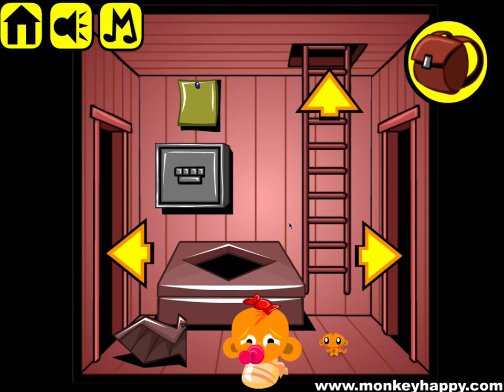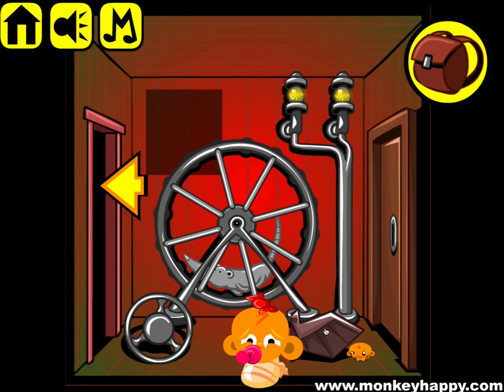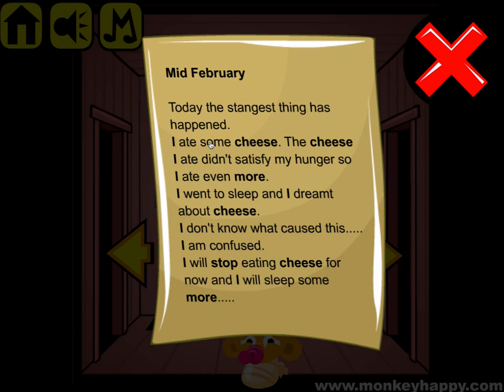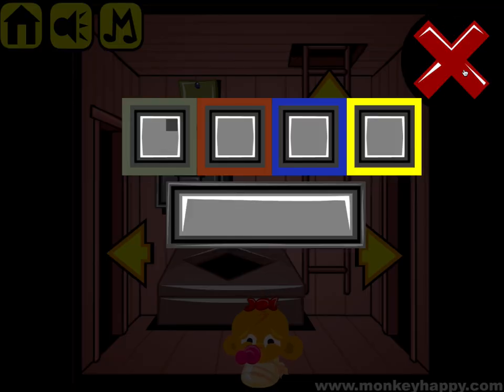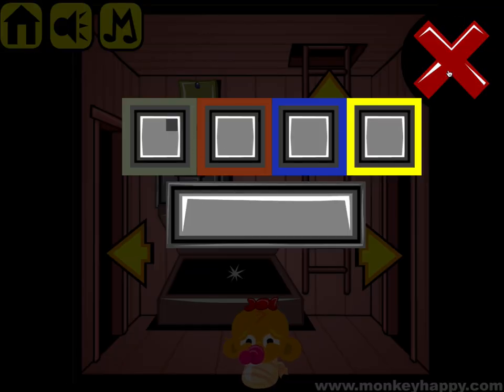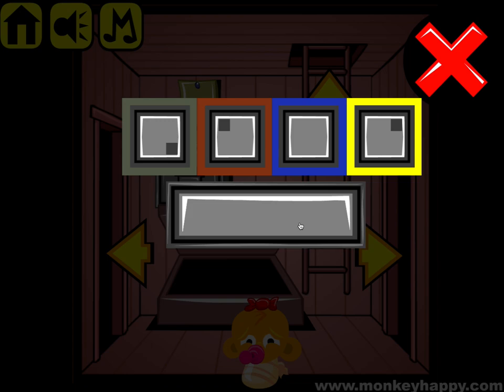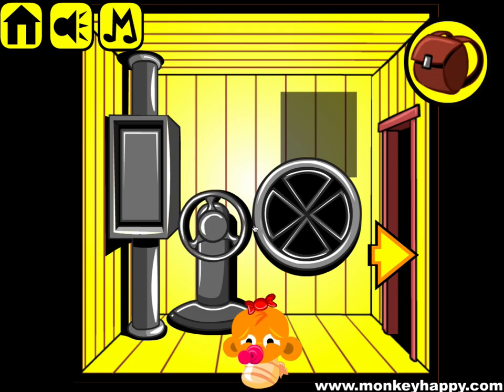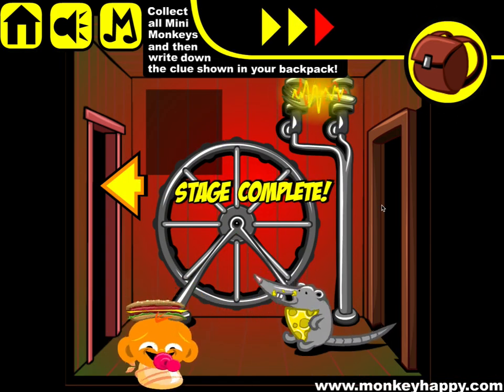Monkey GO Happy Stage 714 - Mateusz Skutniks Submachine Stop the rat race please Theme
Every week my Patrons chose a theme, this week they chose a Submachine Tribute to celebrate Mateusz Skutniks game.